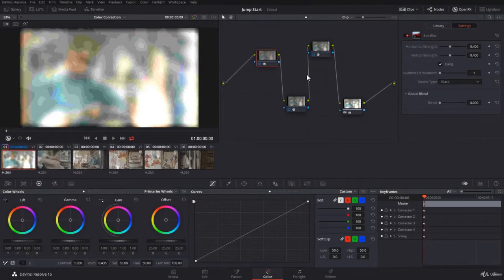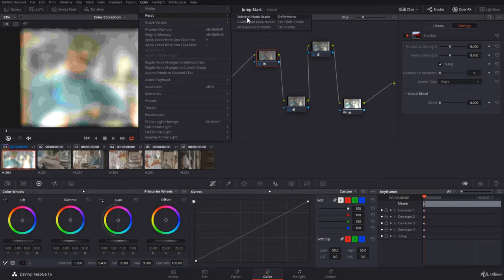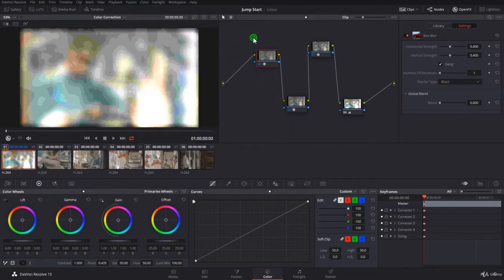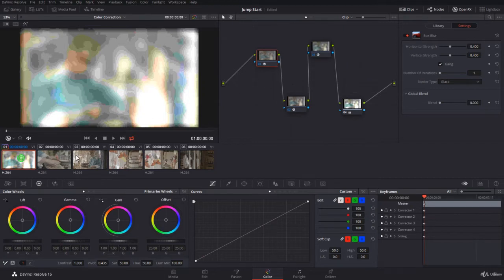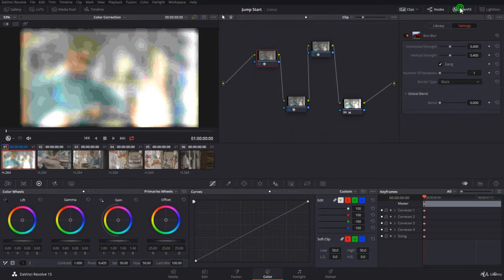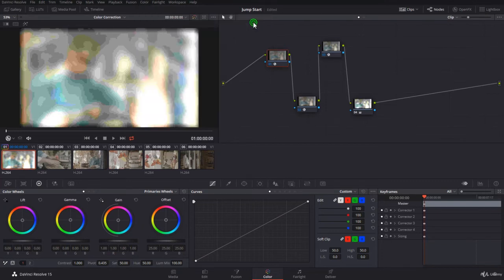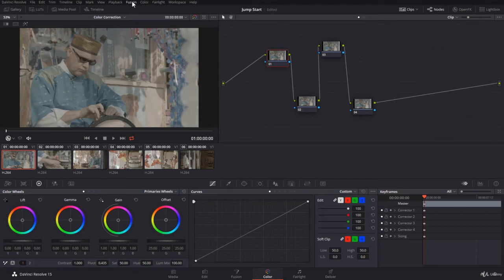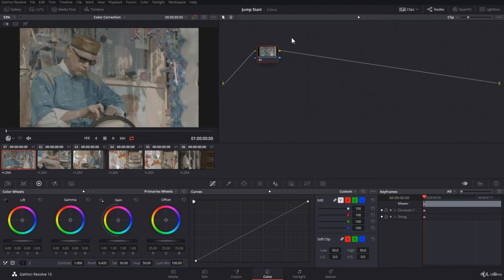Davinci Resolve Tutorial 126 Working with Nodes